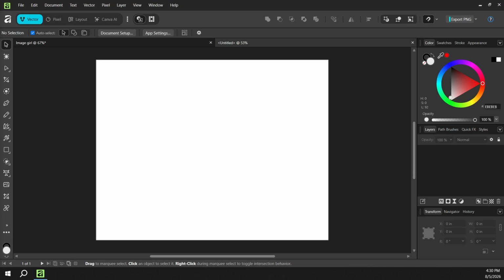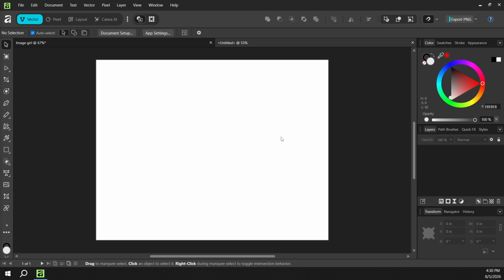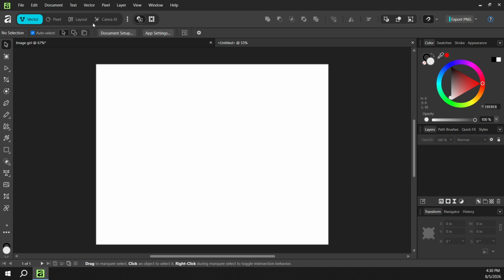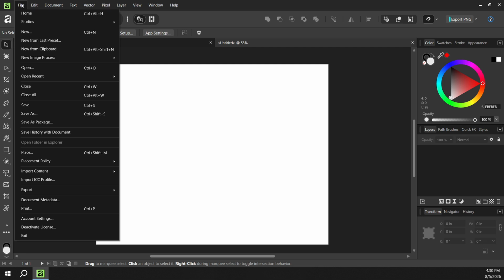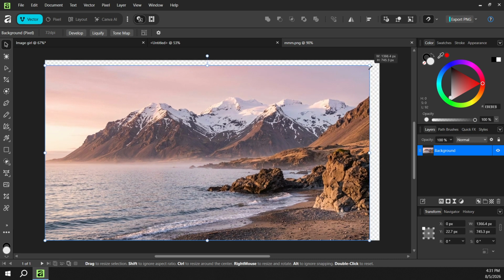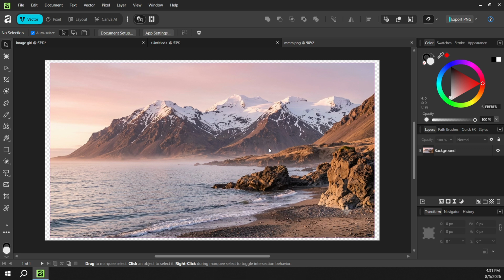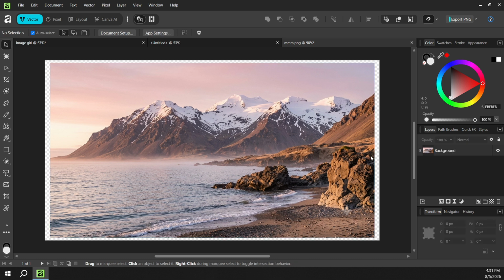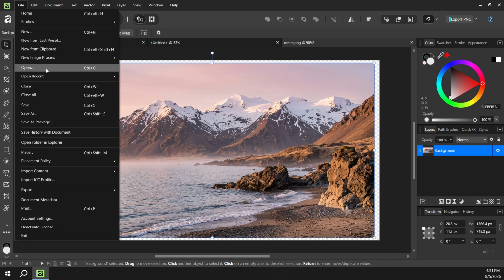How To Get PNG Images To Work In Affinity Photo [2026 Guide]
How To Get PNG Images To Work In Affinity Photo